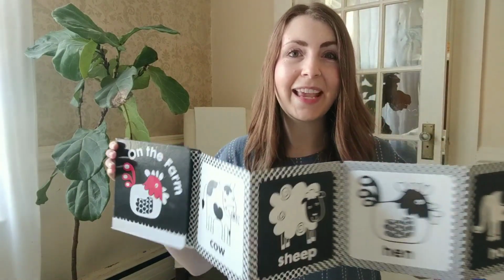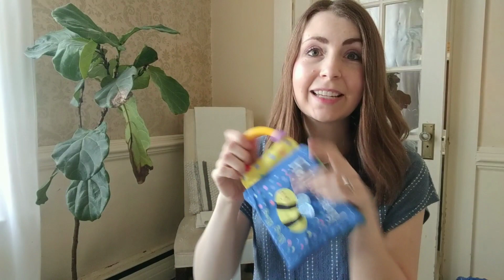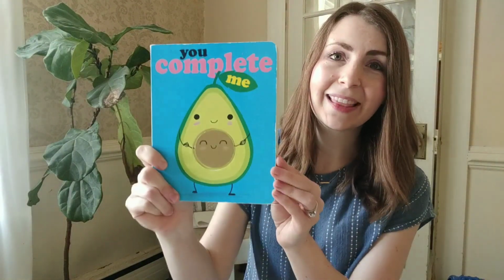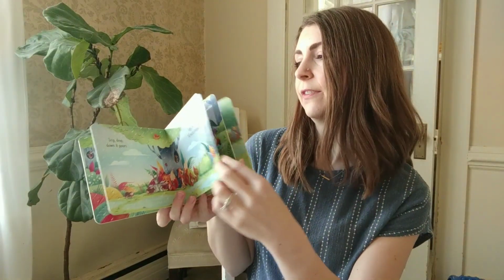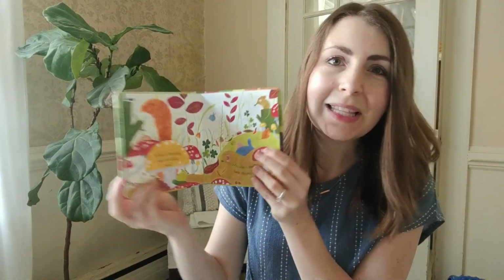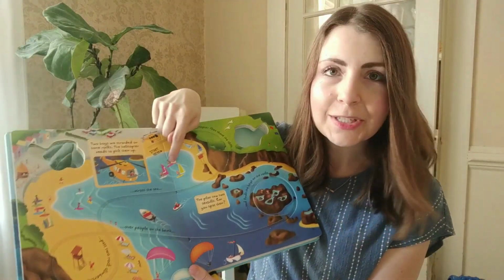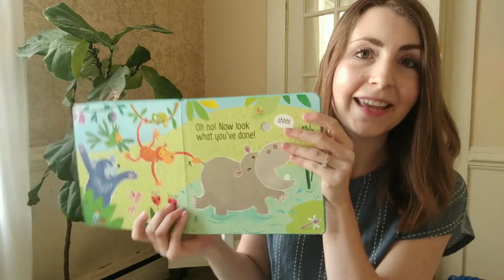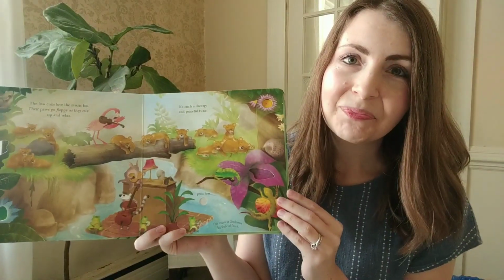How to Raise a Reader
How to raise a lifelong reader from birth! Usborne Books & More titles can help provide the books your kids will LOVE to read!

What would you add to this list?